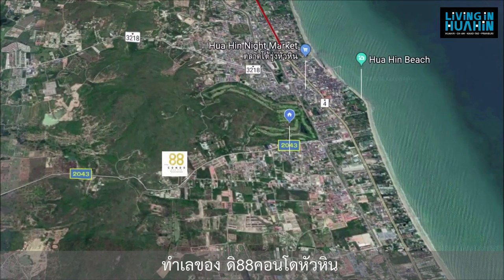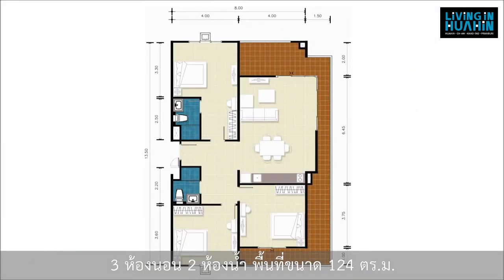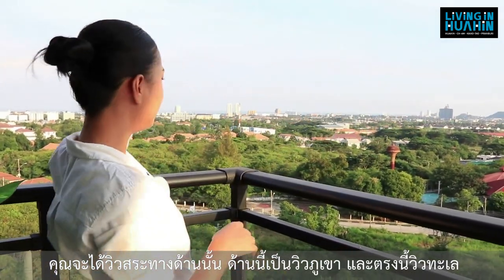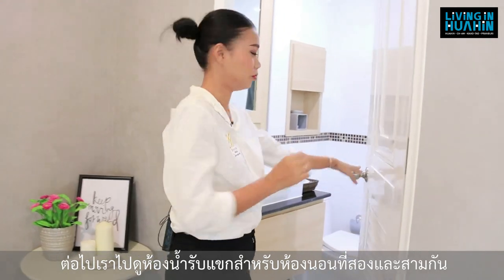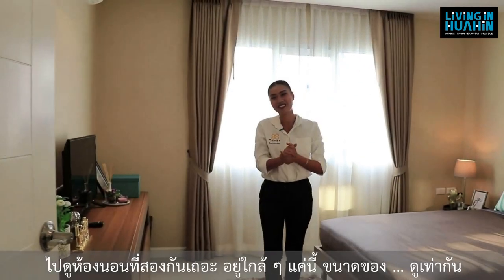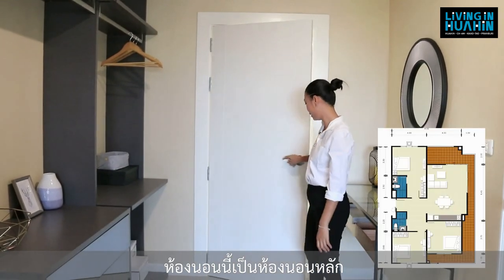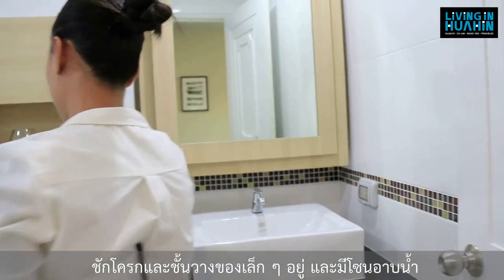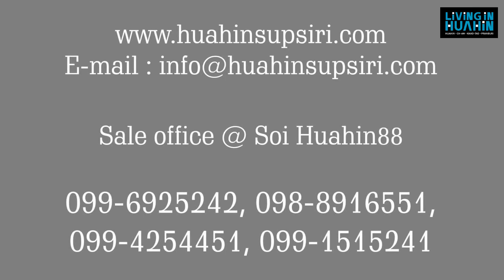[ENG] THE 88 CONDO HUAHIN 3 Bedrooms (ซับไทย)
เพจ Living in Huahin จะนำโครงการอสังหาฯไม่ว่าจะเป็น บ้าน คอนโดมิเนียม ทาวน์เฮาส์ อาคารพาณิชย์ ในแถบหัวหิน ชะอำ ปราณบุรี มาแนะนำให้คุณผู้อ่านได้ทราบข้อมูลก่อนใครเพื่อน "ที่ไหนดี ที่ไหนเด็ด" เพื่อประหยัดเวลาในการเดินทางและได้ใช้เวลาได้อย่างคุ้มค่าที่สุด

Page “Living in Hua Hin” we would like to present House, Condominium,  Townhouse and Home office at the area Huahin, Cha-am, Pranburi and Khao tao to serve you “Where is the best” to save time and get the most out of time.